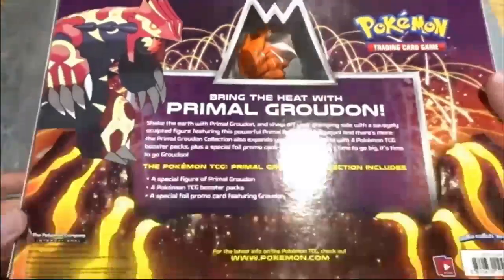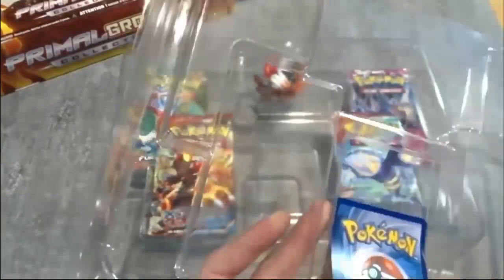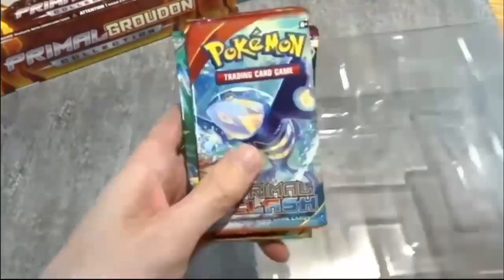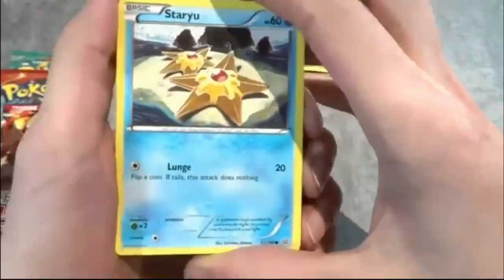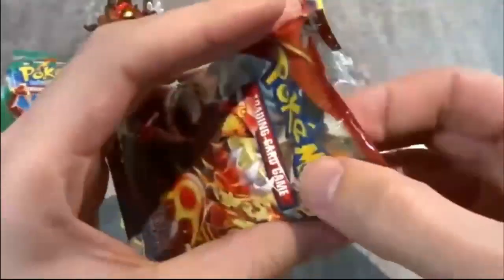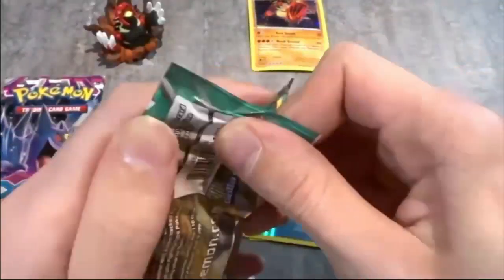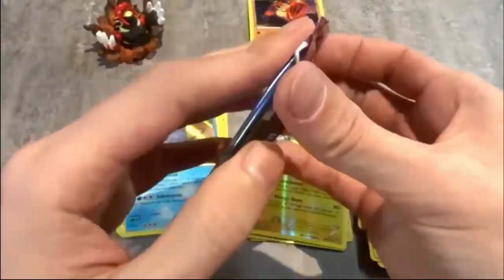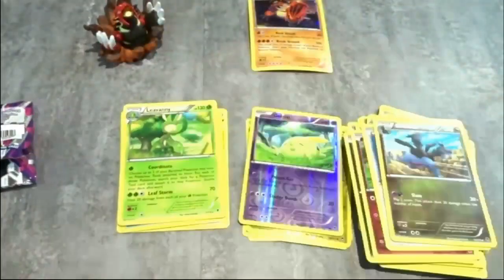Opening a Primal Groudon Collection box-donny&stuffy!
intodays video we will be opening a primal groudon collection box !

or will be in suggestions